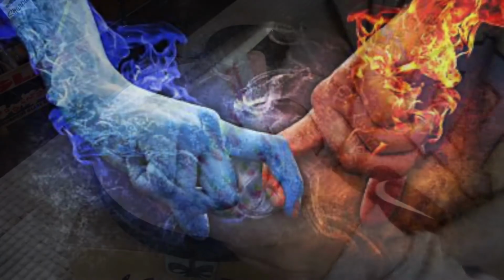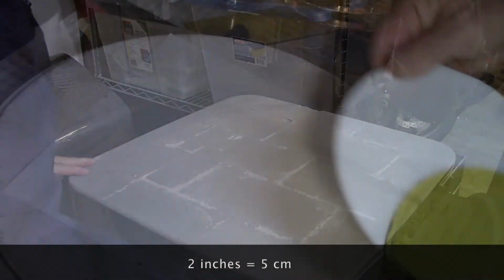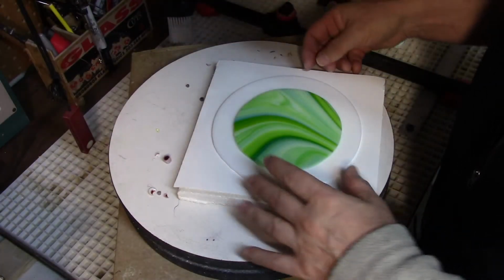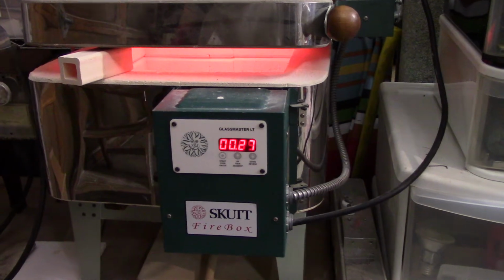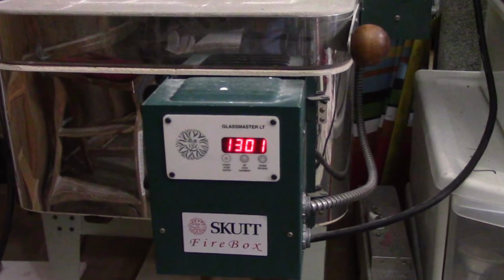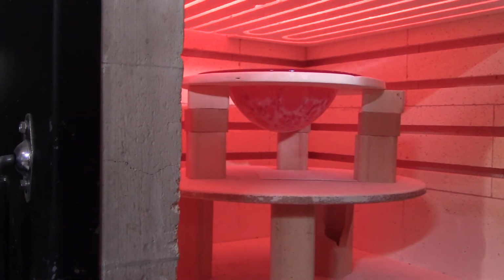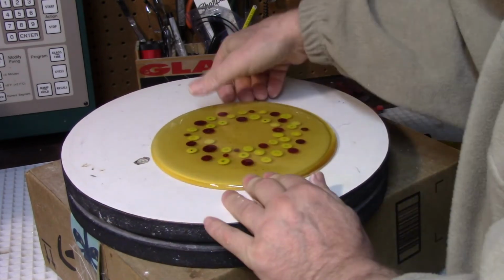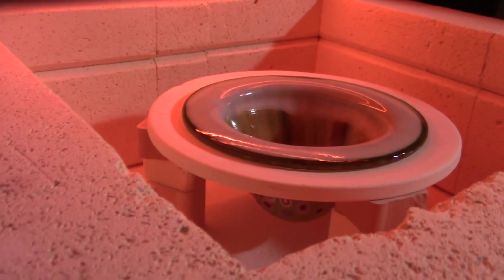Fused Glass -- Drop Vessels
Drop Vessels require your direct participation in the forming process ... Exciting and a great way to expand your understanding of the nature of hot glass ... See the complete catalog of tutorials